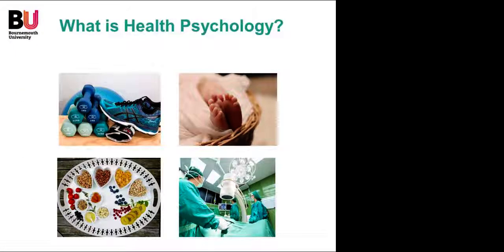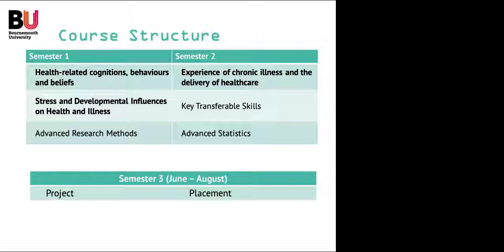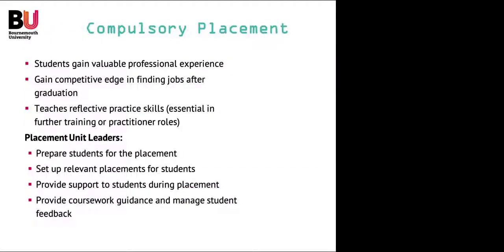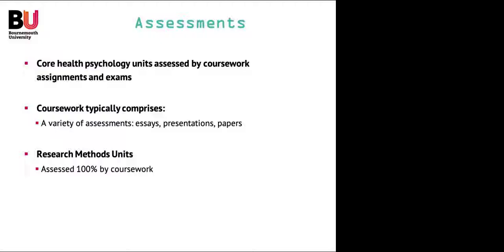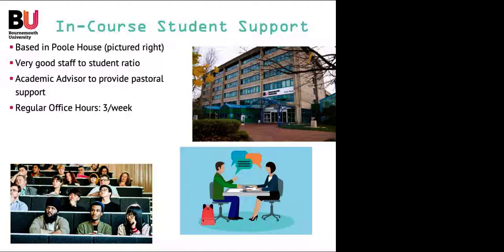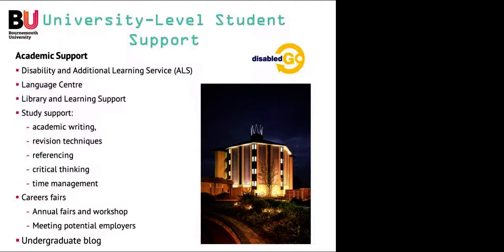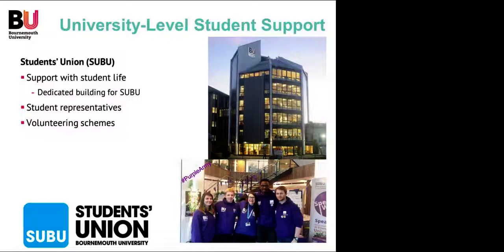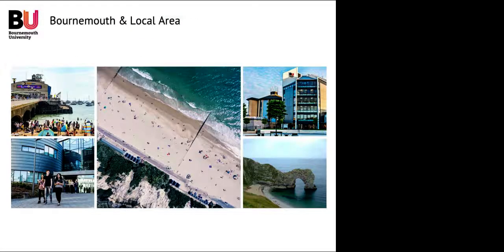MSc Health Psychology webinar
Programme leader Emily Arden-Close tells us about MSc Health Psychology at BU. You can find out more information on the course